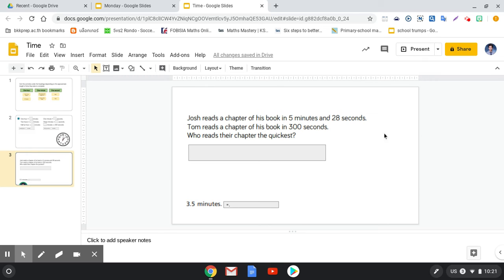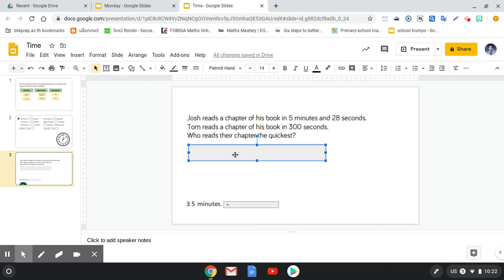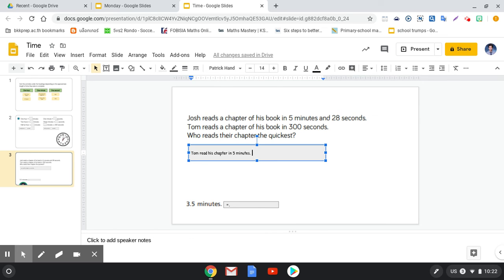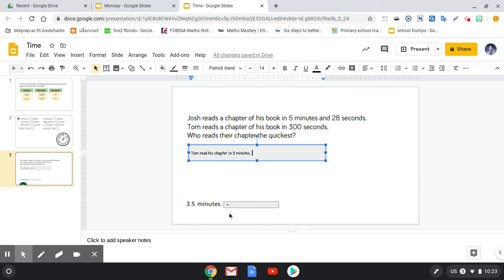Untitled: Jun 4, 2020 10:23 AM